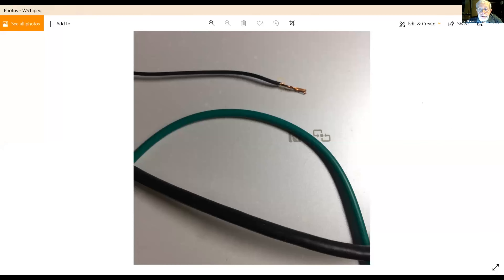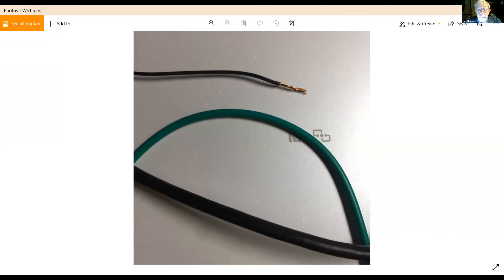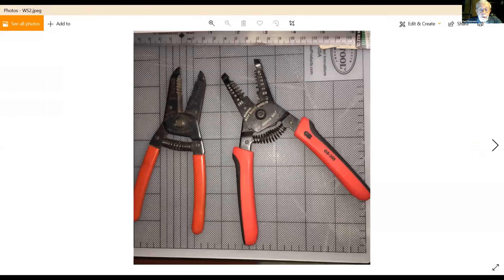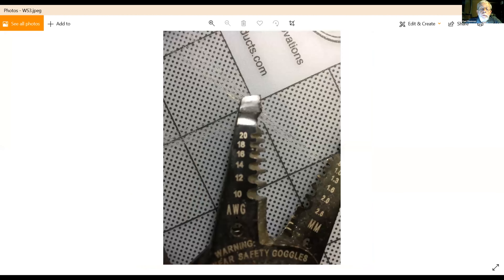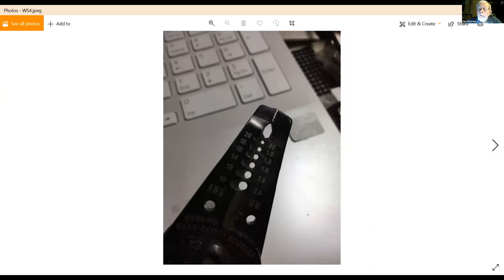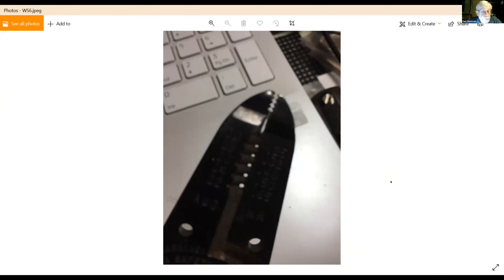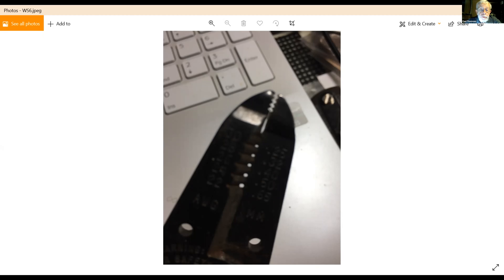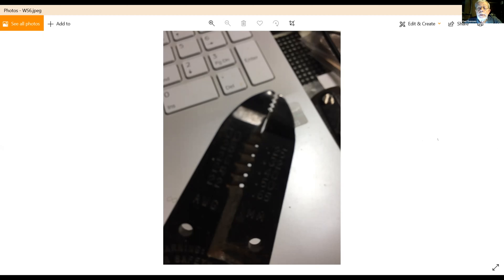Dec 15 Quick Tip Wire Strippers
Wire strippers and their use.